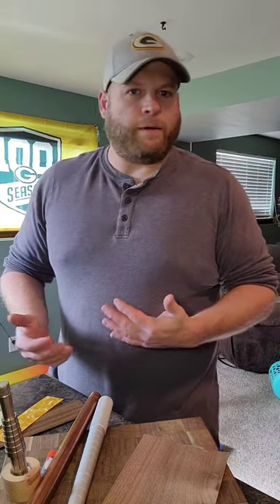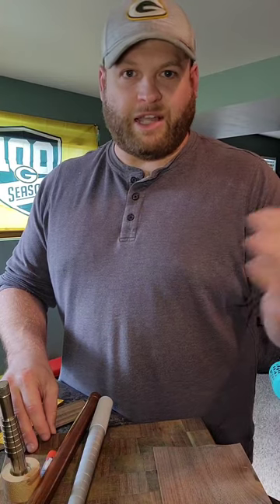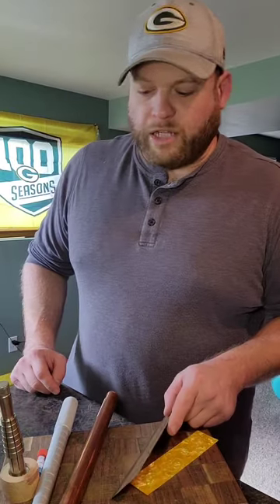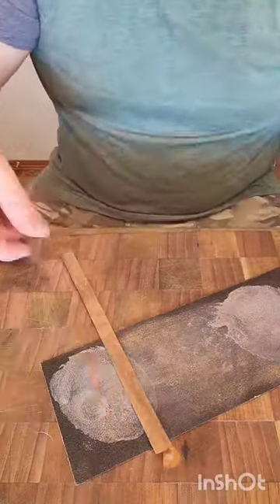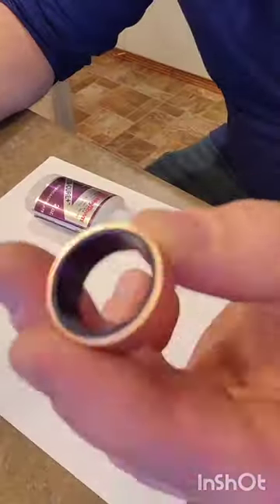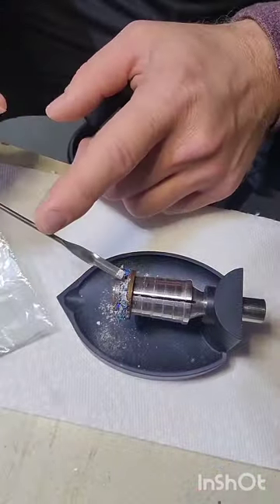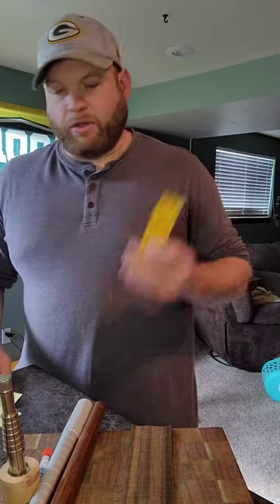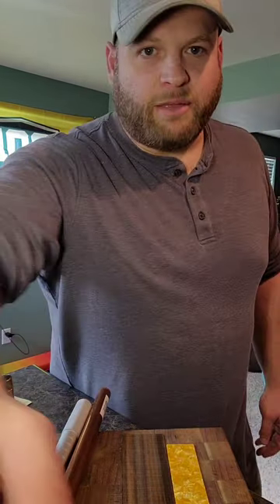Creating an Opal Bentwood cremation ring from scratch with guitar pick, copper pipe, and wood veneer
This video starts with a brief description of the materials used before going into a hyperlapse video of the entire creation process with a quick voice over of each step.   This video will be the first in a series of videos where I will go more in depth for each step of this process.